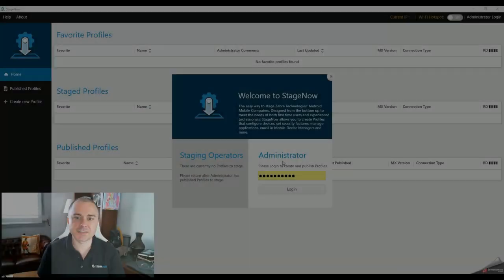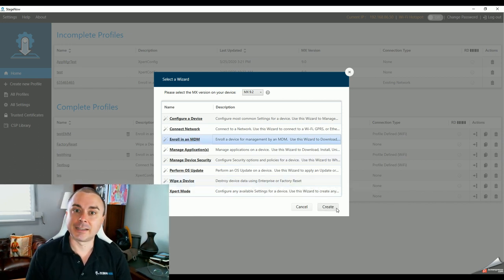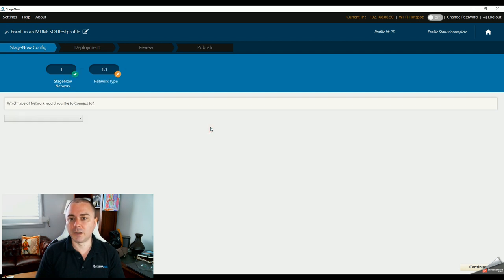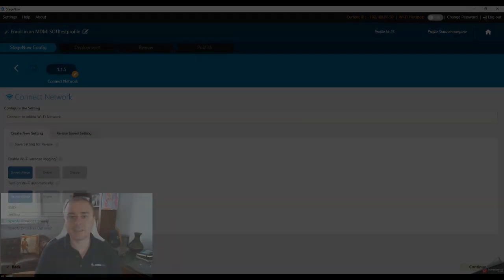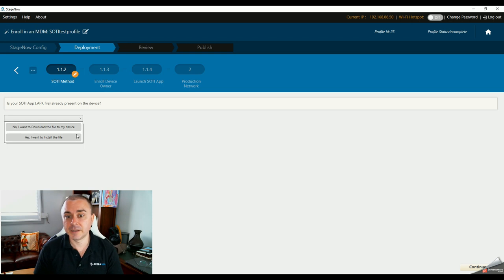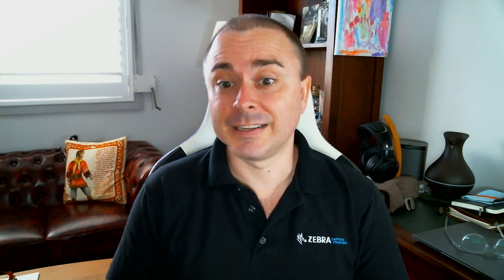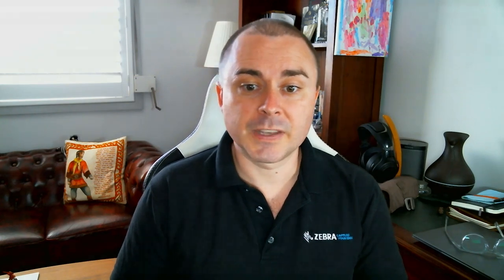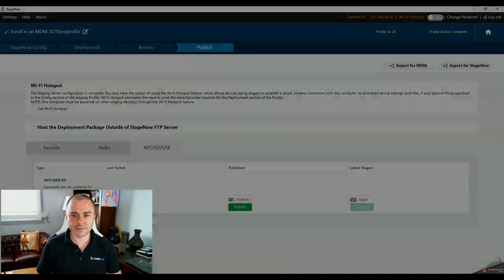Tips from our engineers – Using StageNow to enrol a device into an EMM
Zebra’s StageNow solution is a simple way to setup fleets of devices. Jon Preedy takes us through the steps to use StageNow to enrol a device into an EMM.